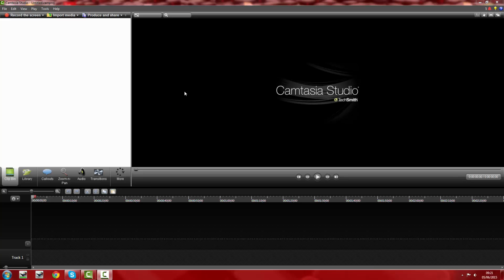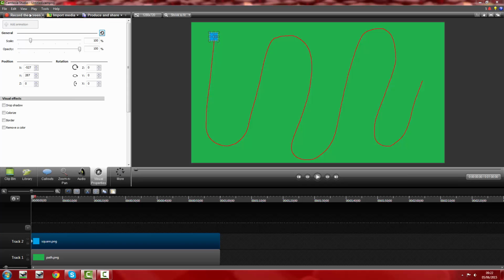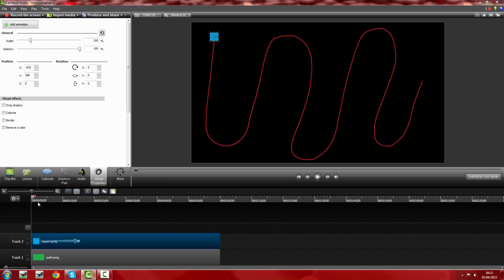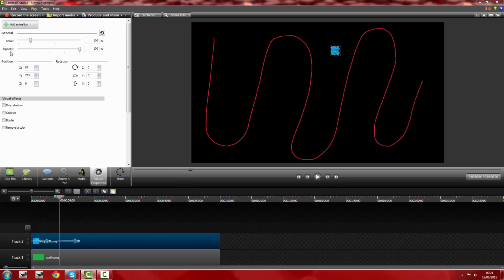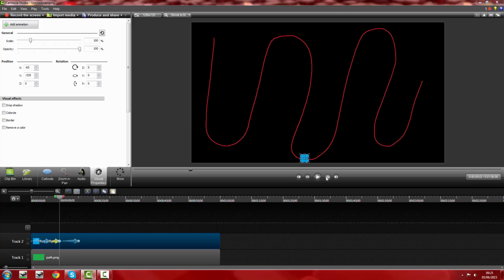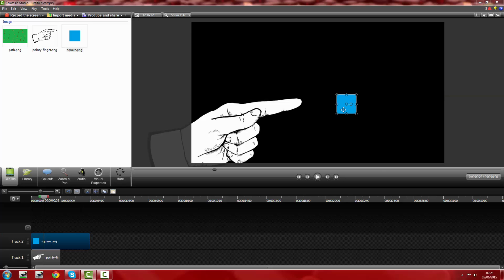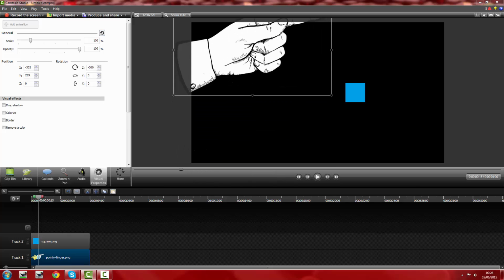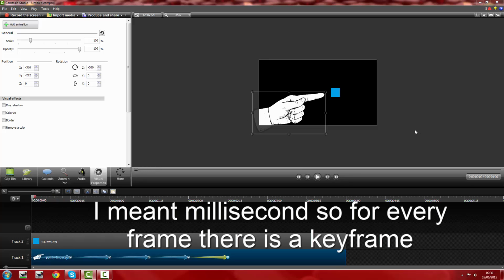How to use Camtasia Studio - Animating guide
In this short video I show you how you can animate things such as pictures, videos and even captions using the visual properties editor on the software.

I show you how you can guide a square through a lined course for better instructional effect.